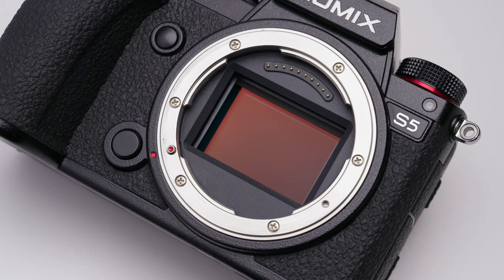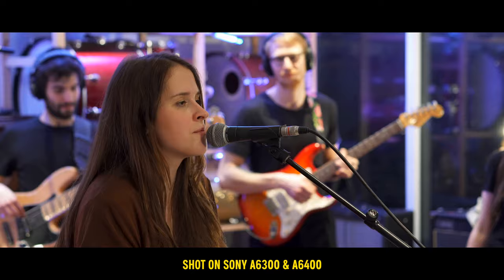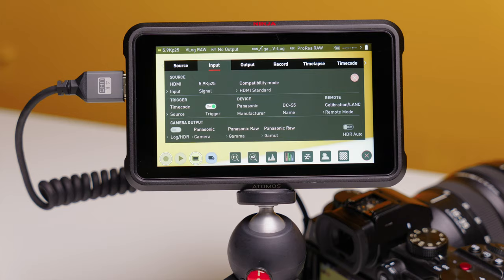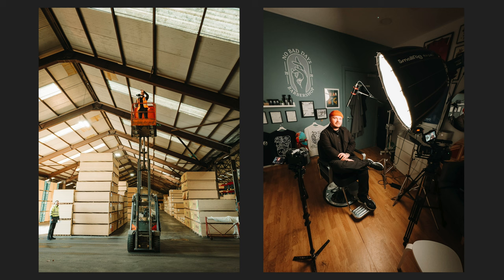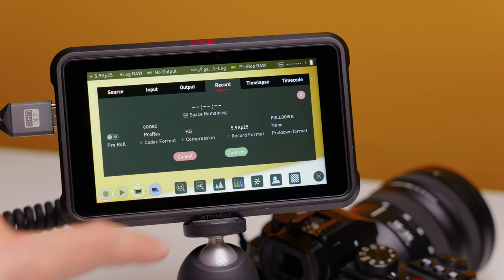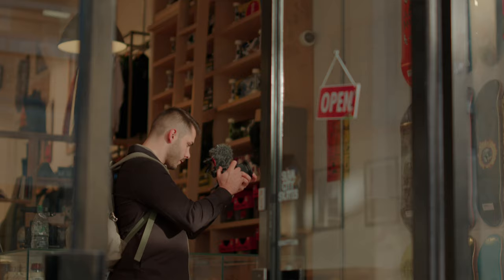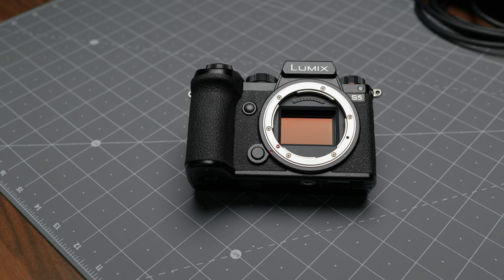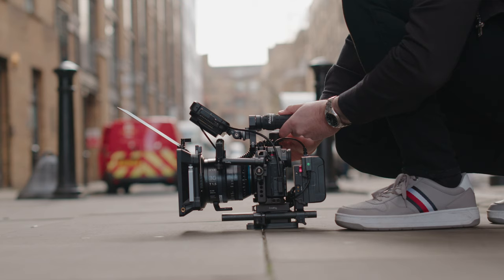How A £900 Camera Made Me Over £100K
CAMERAS:
My Main Cam (Lumix S5IIX)

PRIME LENSES:
Panasonic LUMIX 24mm F1.8

ZOOM LENSES:
Sigma 28-70 F2.8

AUDIO SETUP:
RODE Wireless Pro

Rode NTG4+

The Panasonic Lumix S5 was my first every full frame camera, and it's definitely the camera that changed my business the most.

In the two years that I used the Lumix S5 as my A-Cam, my business made around £115,000.

Before I got the S5, the business wasn't making anywhere near that much, and I genuinely believe that this camera was a huge reason for the businesses' current success.

Investing in equipment can sometimes feel a bit naughty, however I think that as long as you're buying the right tools that you know will move your business forward then there's really no harm in it whatsoever.

I really hope you guys get something from this video!